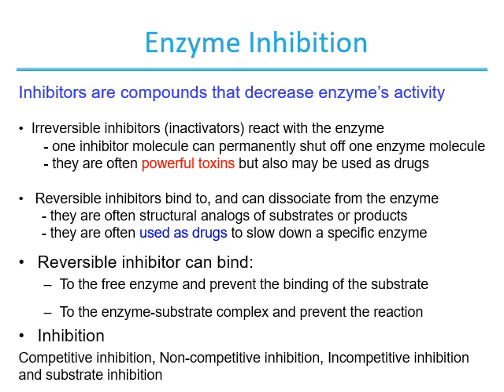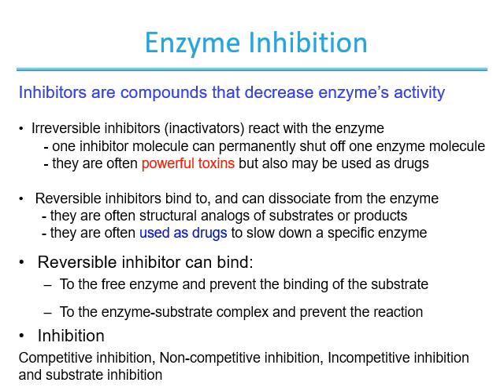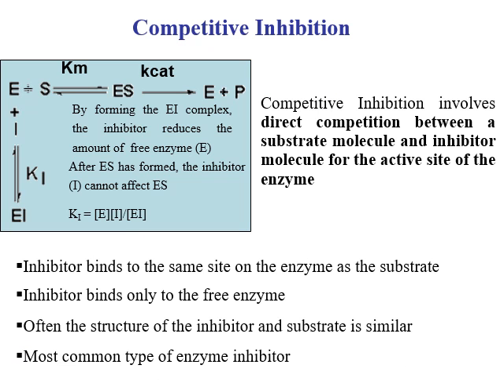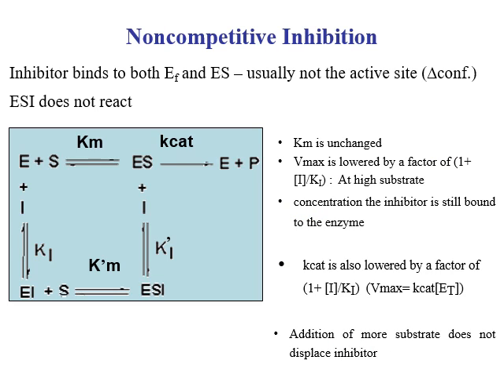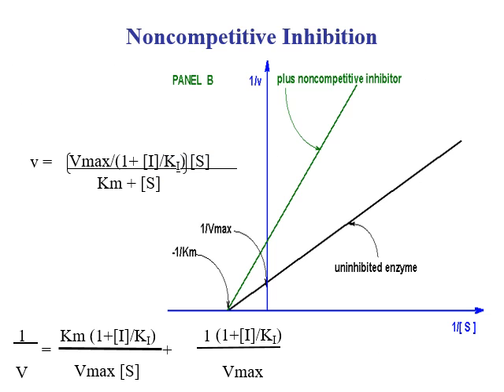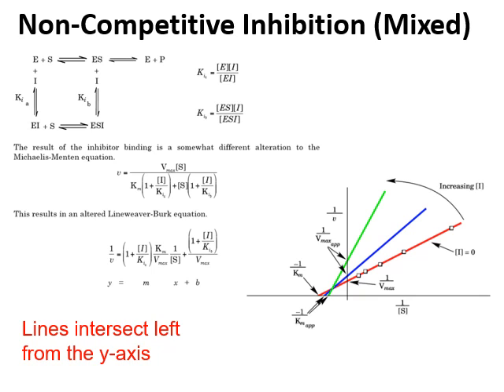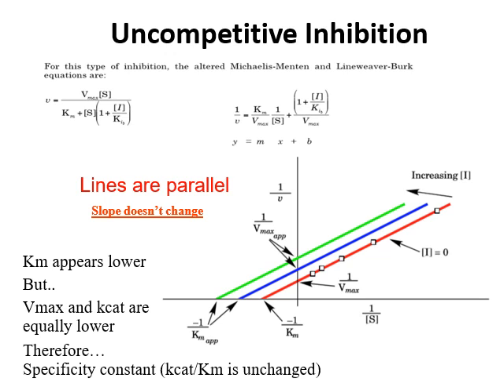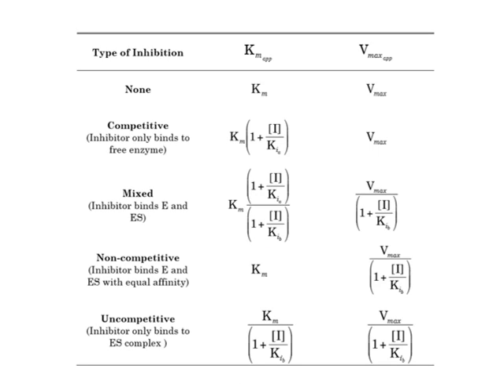CHE505 TOPIC 4 Biocatalytic Reaction Part 5